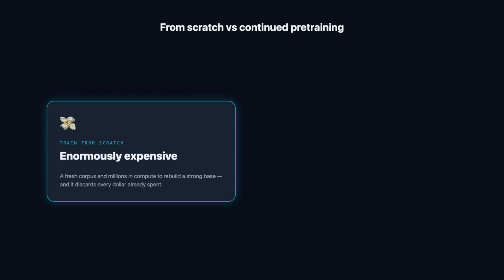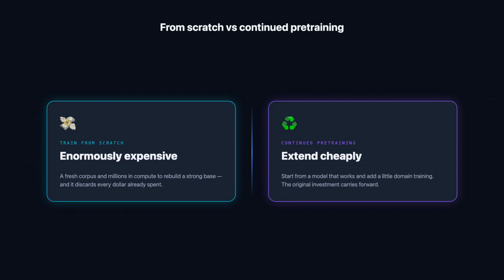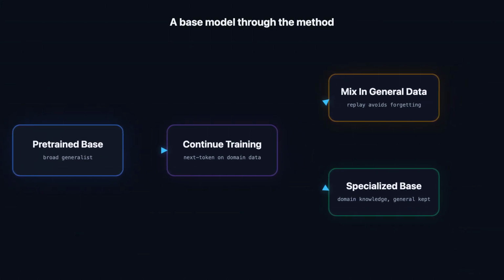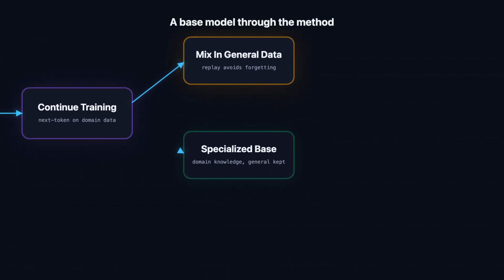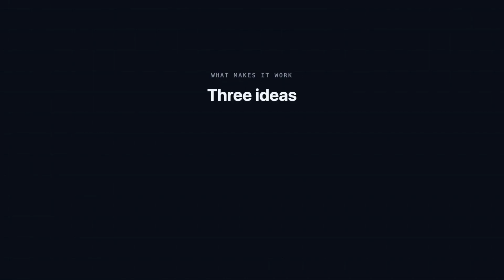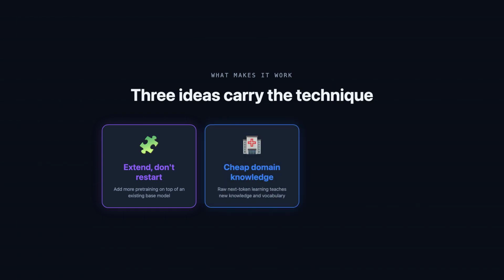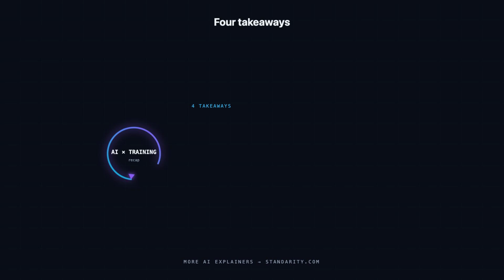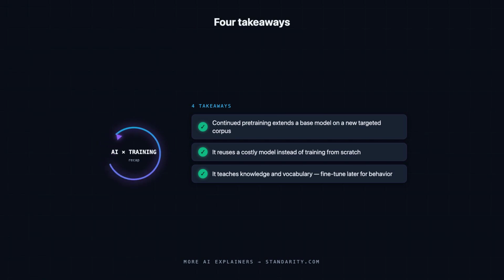What is Continued Pretraining?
Continued pretraining takes an existing base model and keeps training it on new domain or language data — a cheaper way to specialize a model than training from scratch.

Training a frontier model from scratch costs millions of dollars in raw compute. So what happens when you already have a great base model, but it simply doesn't know enough about medicine, or law, or a language it barely ever saw during training? You don't start over. You continue. Today we're breaking down continued pretraining, sometimes called domain-adaptive pretraining, and how it lets you specialize a model on the cheap without throwing away everything it already learned.

Instructor: Standarity